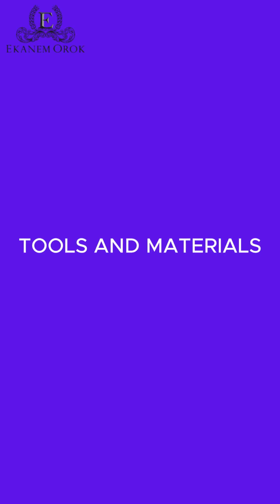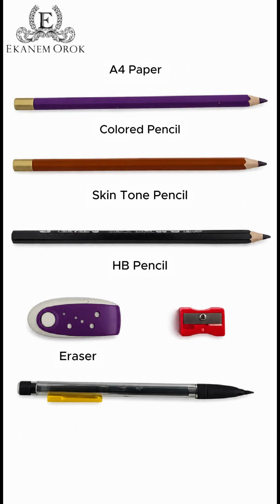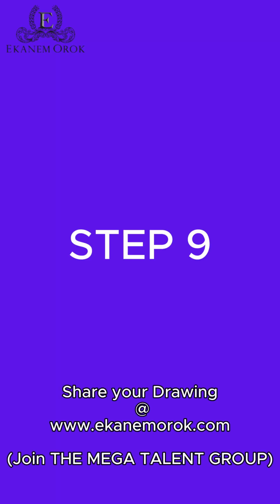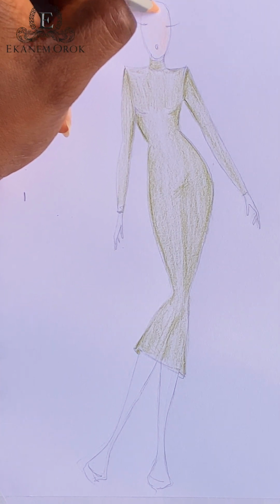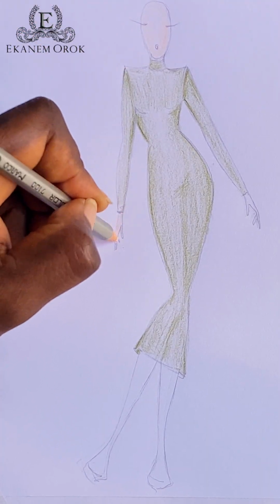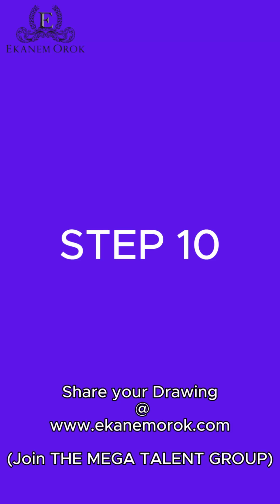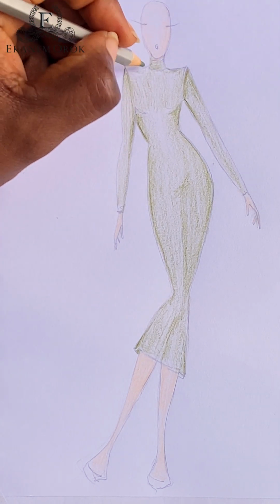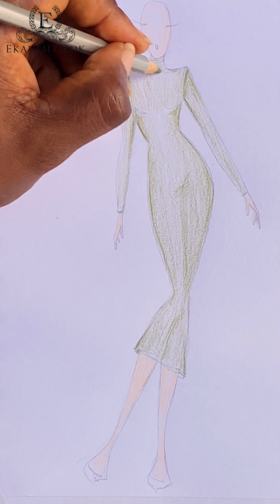How to Draw a High Neck Mermaid Dress | Step-by-Step Fashion Illustration | Fashion Design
Learn the step by step process on how to draw this sophisticated body-contouring midi dress featuring a high neckline, structured shoulders, long fitted sleeves, and a flared mermaid hem for a sleek, elegant silhouette, in 10 SIMPLE STEPS.

You will be using only 2 colored pencils for the drawing,  that is, a skin tone colored pencil and the garment color pencil.

In the process of drawing you should gain some confidence in drawing a fashion garment.

The elegant silhouette blends timeless femininity with modern couture styling, making it ideal for Wearing to the following occasions:

Cocktail parties and evening receptions
Wedding receptions (guest or bridesmaid)
Engagement parties and bridal showers
Gala dinners and charity events
Luxury resort dinners and cruises
Fashion shows and networking events
Birthday celebrations and anniversary dinners
Red carpet appearances and editorial photoshoots

for more Fashion Courses